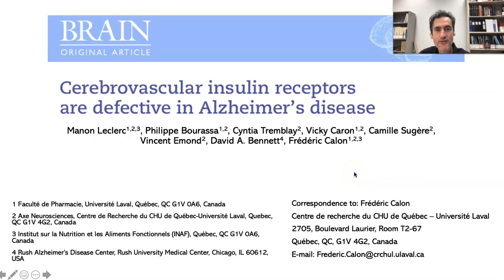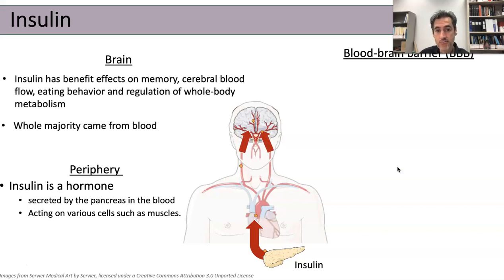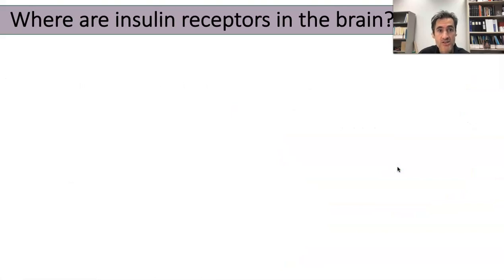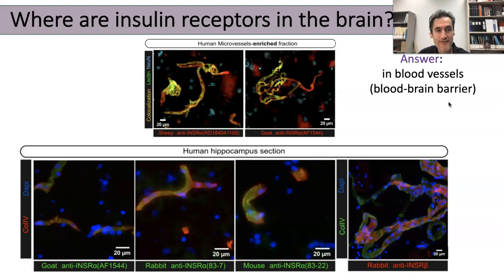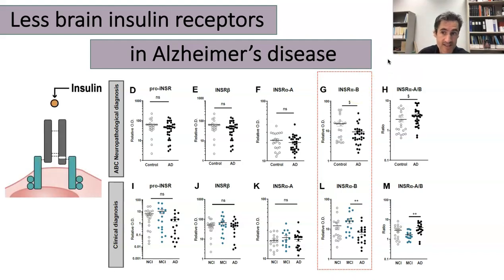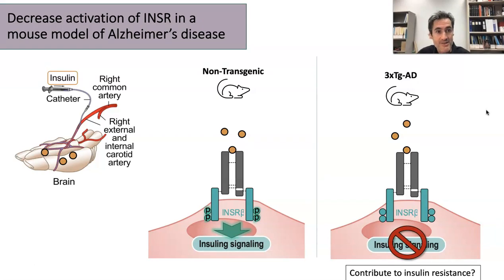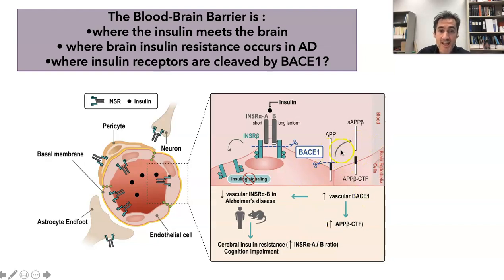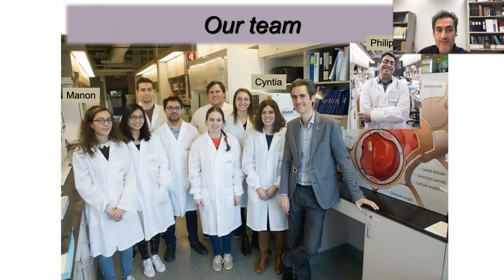Cerebrovascular insulin receptors are defective in Alzheimer’s disease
Leclerc et al. report that circulating insulin activates cerebral insulin receptors (INSR) located on brain capillary endothelial cells forming the blood–brain barrier. Experiments with human brain samples and animal models provide evidence that INSR at the BBB are impaired in Alzheimer’s disease, thereby contributing to brain insulin resistance.